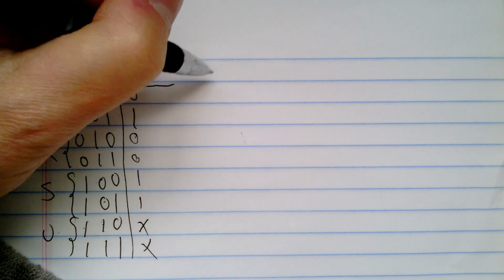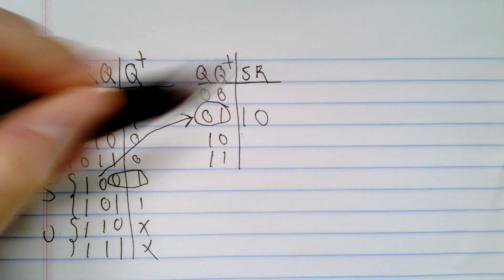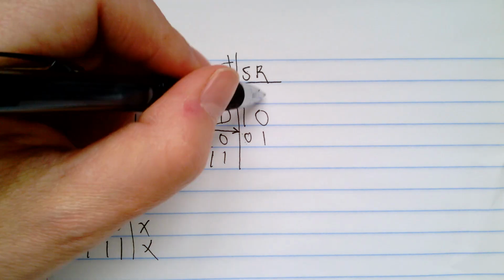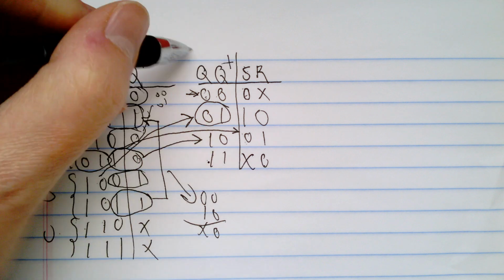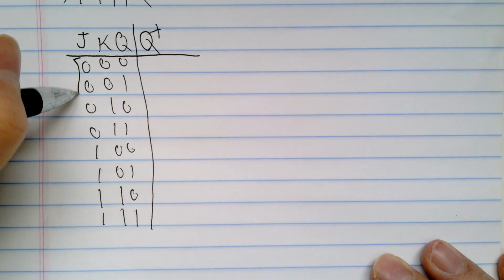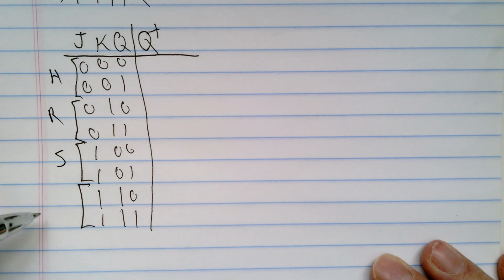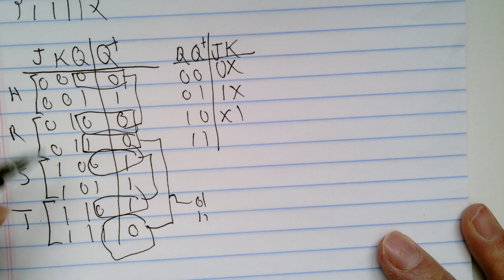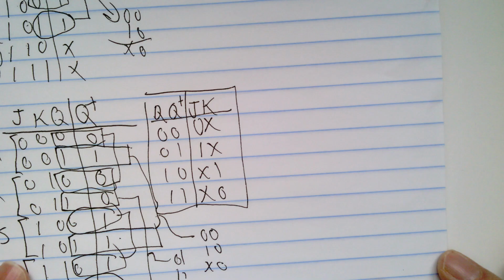IACTremappedExcition FF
Here we show how to obtain the remapped excitation table for D, T, JK and SR Flipflops. Details for the entire course appear on the web